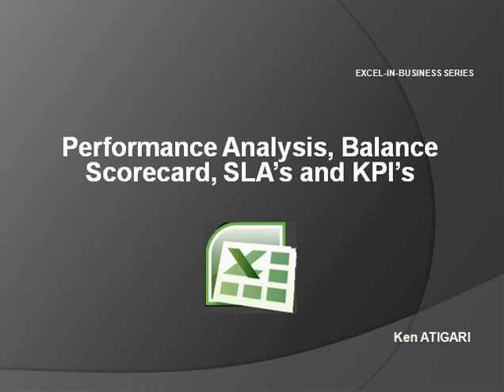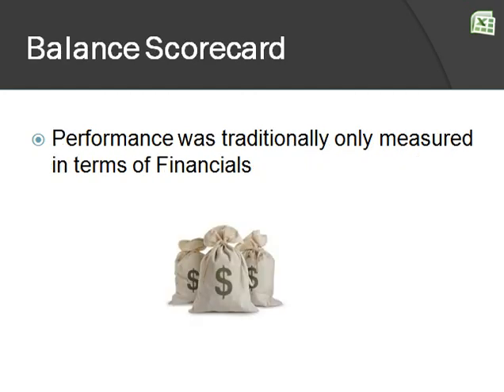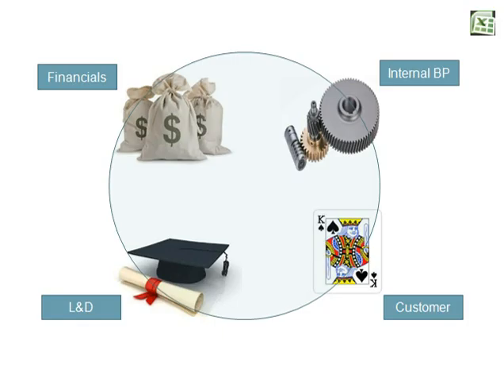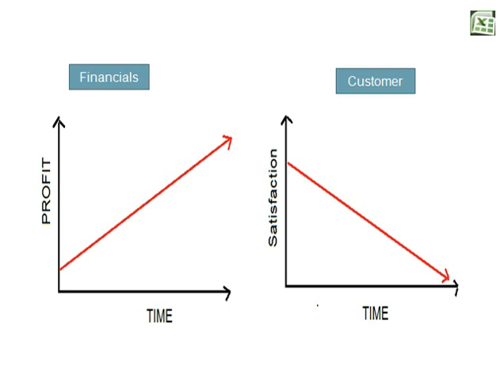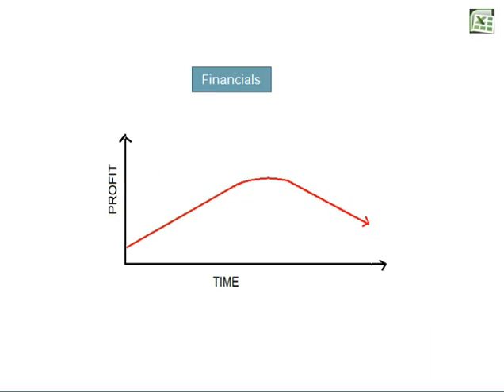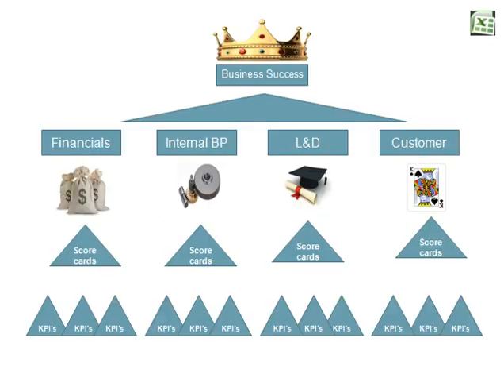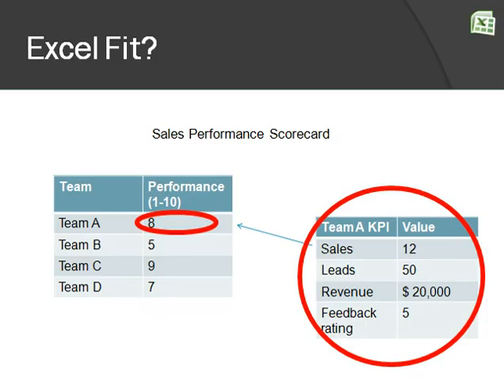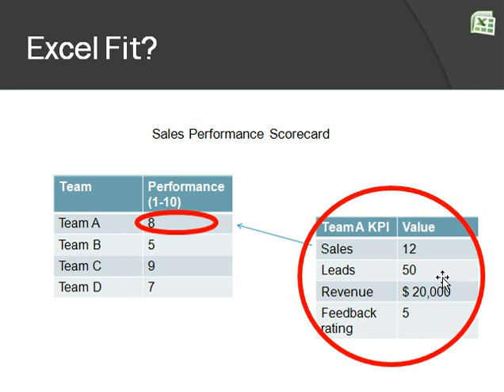Excel for Scorecards, SLA's and KPI's 1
Performance Management, Balance Scorecards, SLA's and KPI's. Ken gives an insight into how Excel is used as a tool in Performance Analysis